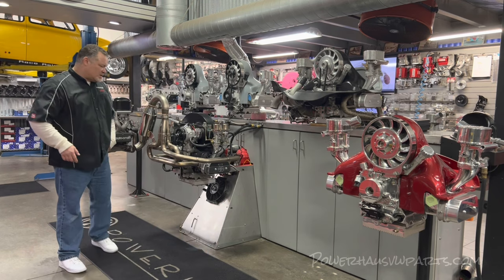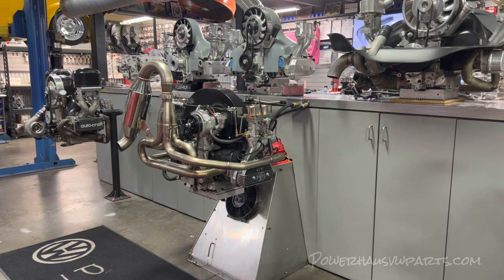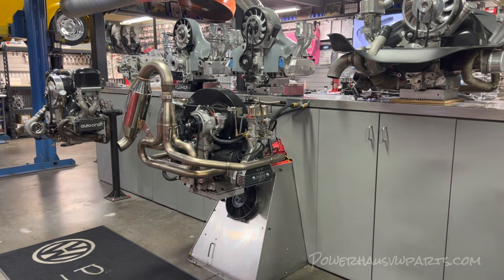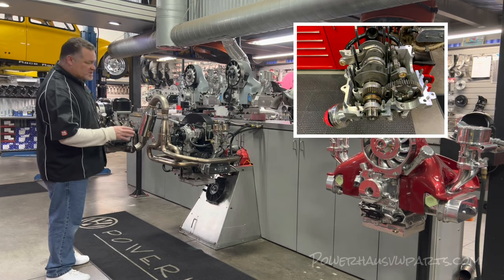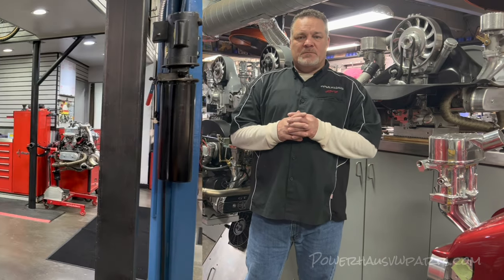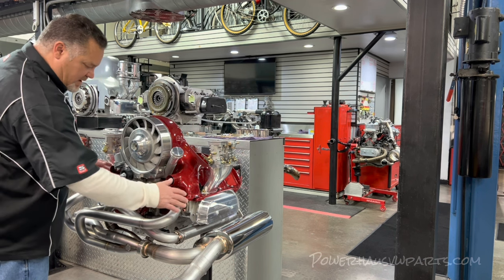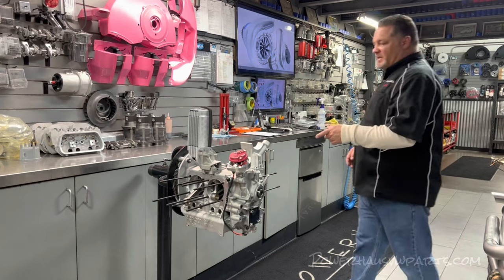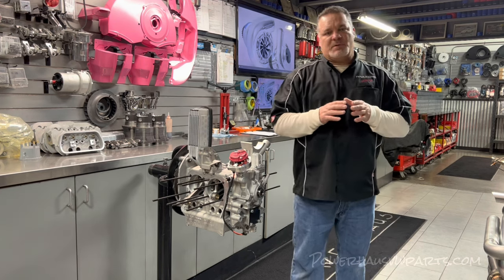VW Baja Engine on the Dyno & Sneak Peek of some Upcoming Aircooled Projects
Powerhaus Built 175hp 2332cc Baja Engine finished up for Todd Silicato & will ship to Hawaii.
Custom Built A1 Mufflers Stainless Buggy Exhaust
@EMPI_Inc CNC Ported Heads
Powerhaus VW
We Specialize in Custom Built Aftermarket Performance Aircooled VW Engines
Torrance, California